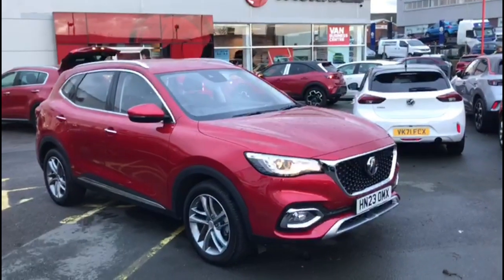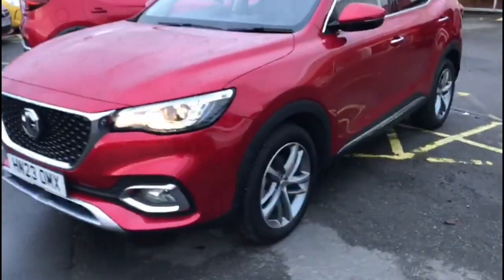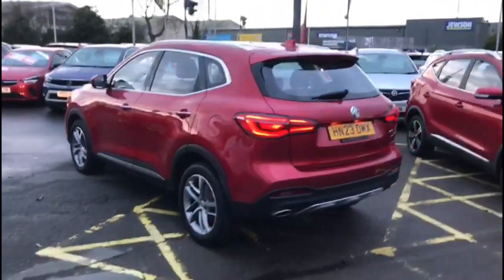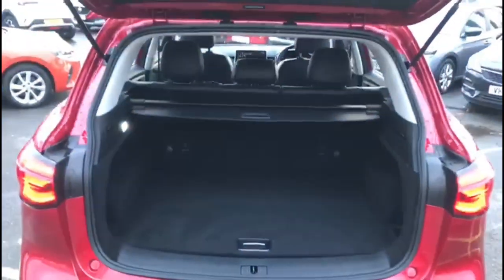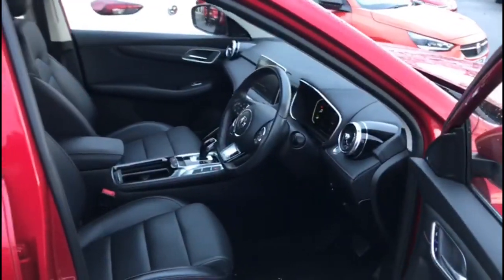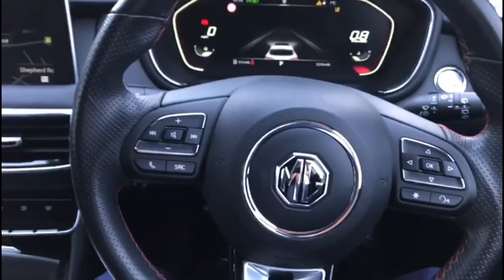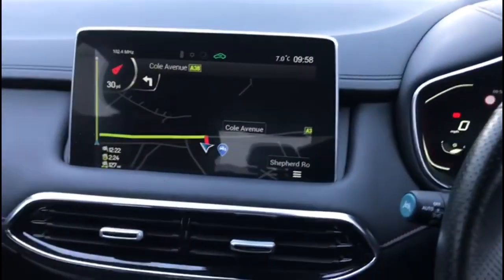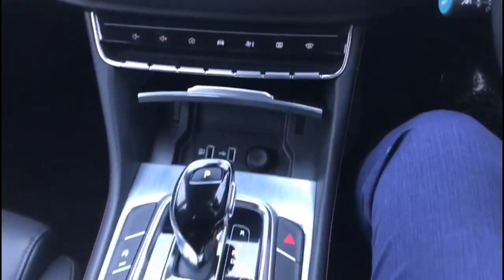MG HS 1.5 T-GDI Excite 5dr DCT 2023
MG HS 1.5 T-GDI Excite 5dr DCT available at Baylis Gloucester